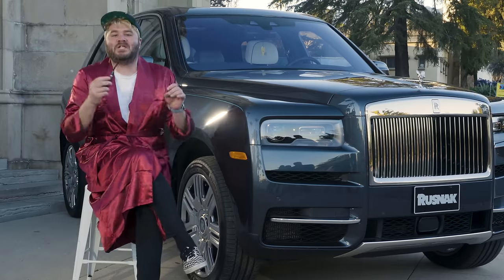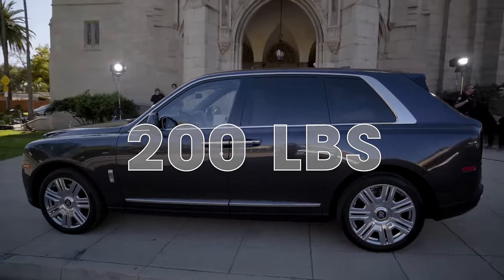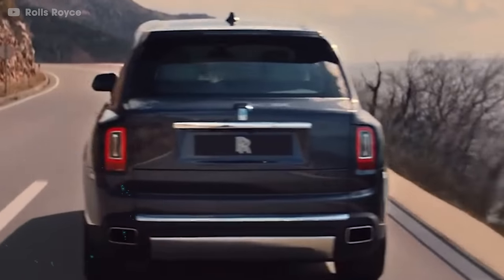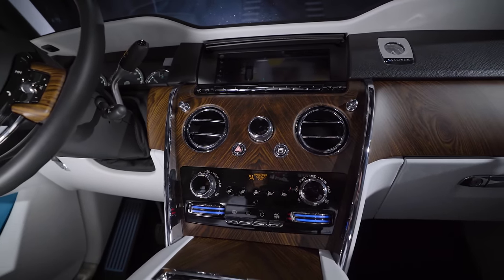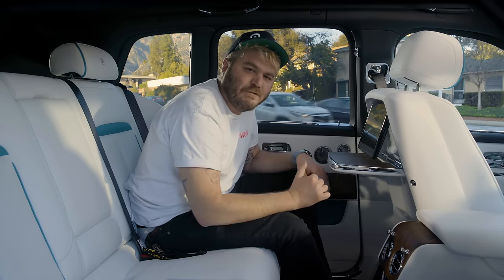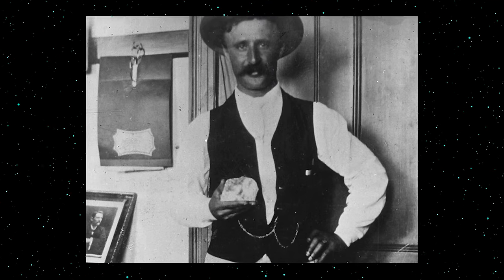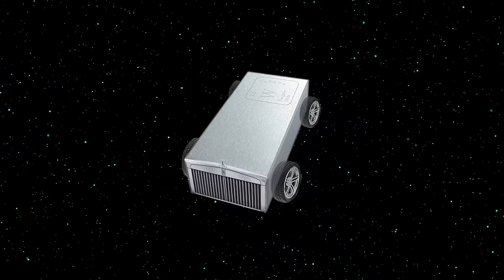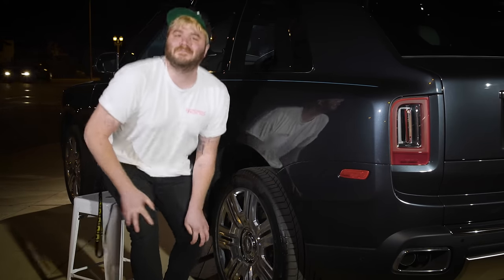This is the most expensive SUV in the world. Here's why. | Bumper 2 Bumper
Without a doubt, Rolls-Royce builds the most luxurious cars in the entire world. The Cullinan is their new SUV and stepping inside of it feels like you’re stepping into a cathedral. With all of it’s insanely over the top features, it’s the world’s most expensive SUV ever… and James kinda wants one. He’s going to go bumper to bumper to see if he should!

Credits:
Hosted by James Pumphrey
Edited by Max Maddox
Written by George Back & Nolan Sykes
Directed by Jesse Wood
Camera: Gabe Flores
Gaffer: Joe Pitruzzello
Key Grip: Trent Turner
Sound: Greg Jones
Produced by: Kristina Nikolic
Executive Producer: Josh Mattingly

Special thanks to Rusnak Auto Group for hooking it up with a Cullinan for the day!